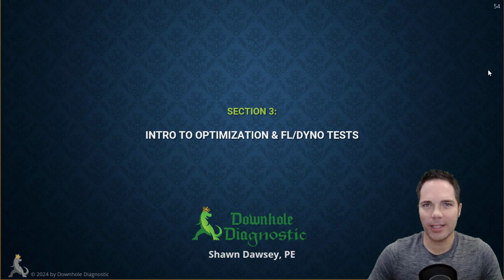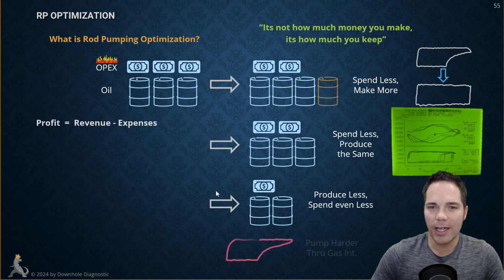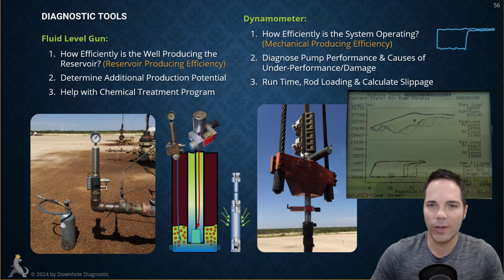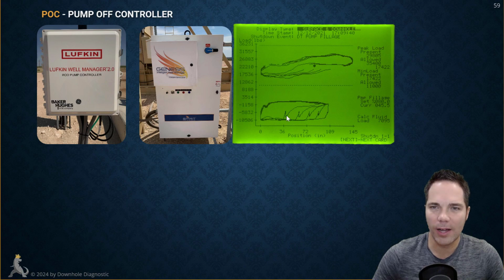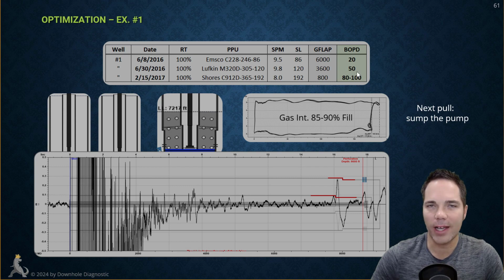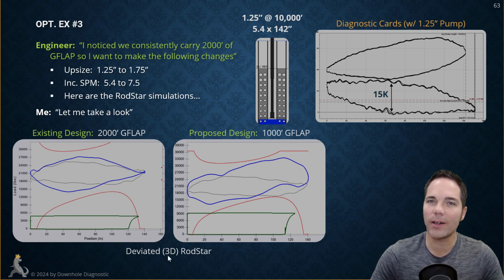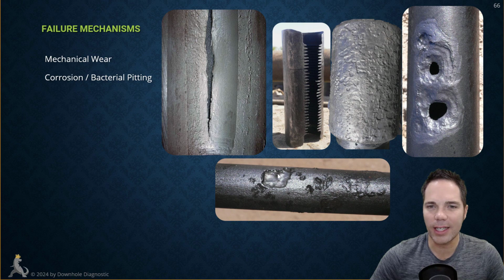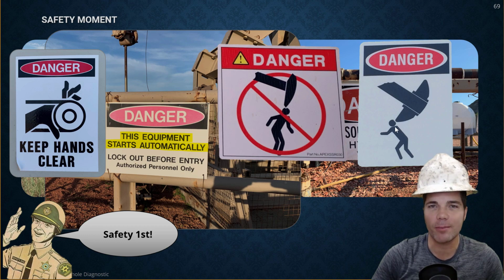03 - Intro to Optimization & Fluid Level/Dynamometer Tests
There are 5 free videos available on YouTube and you can find additional free videos if you sign up for the free preview at the course website (linked below)--but please consider buying the full course and support my work (you can see the quality of it). I can quickly turn you into an expert on Rod Pumping systems!  15-years study summarized to 50-hours.

Learn everything there is to know about Designing, Troubleshooting and Optimizing Rod Pumping Wells. Topics: Fluid Level Shots, Dynamometer Card Interpretation, Rod String Design & Loading, Downhole Rod Pumps, POC (Pump Off Controllers), VSD (Variable Speed Drives), BHP & Inflow Performance Relationships, Gas Separation & Solid Separation, Chemical Treatment, Echometer Equipment, & Troubleshooting/Optimizing Wells (see the detailed outline on course website for all topics)